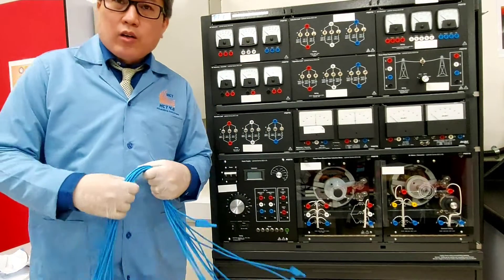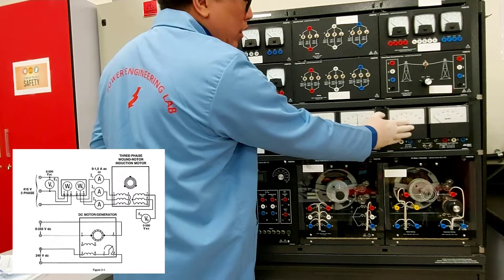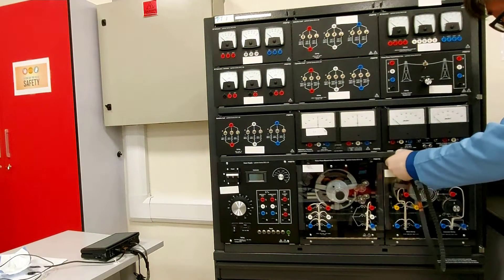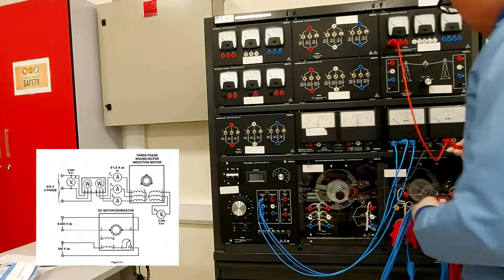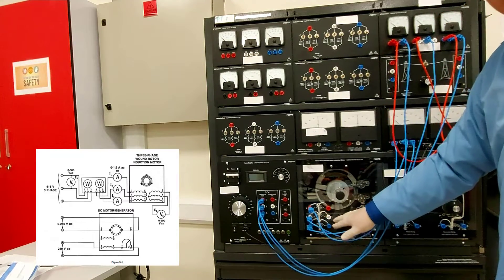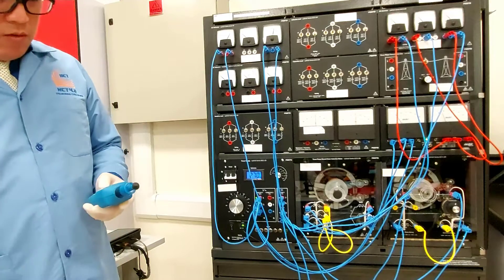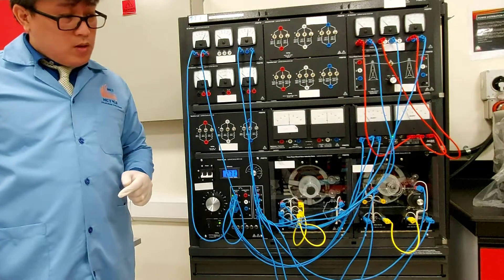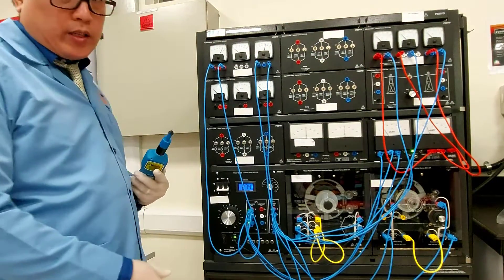The Wound Rotor Induction Motor Part 1 - Electrical Machines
Power Labs